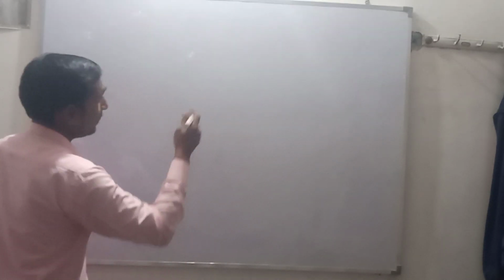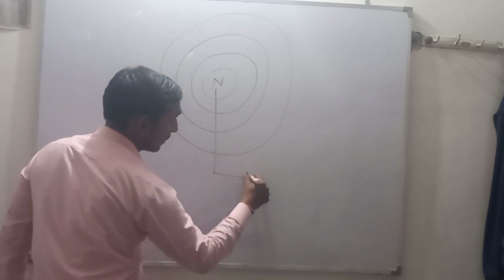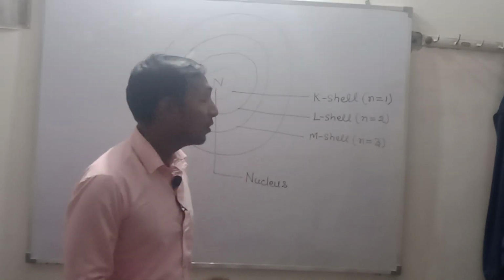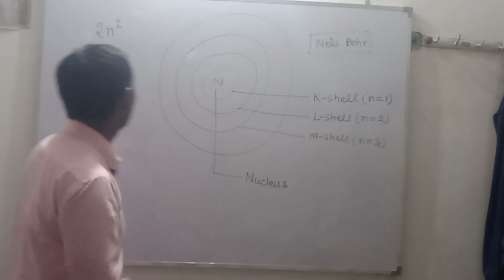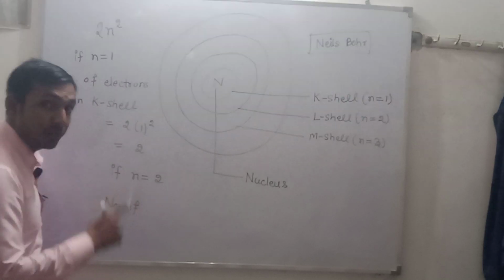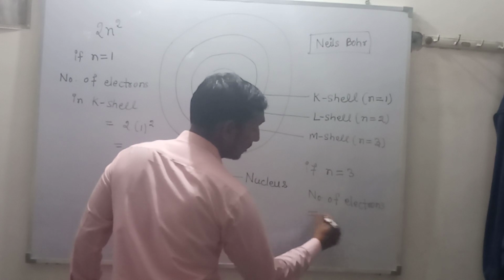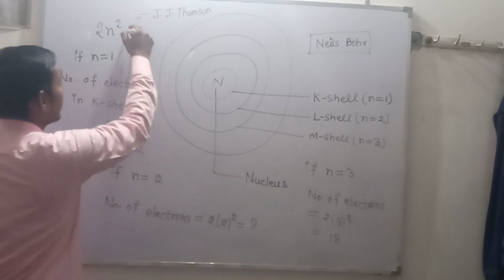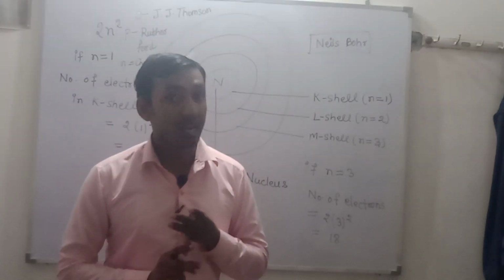atomic structure of an atom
I am talking about the complete structure of an atom with electrons in each energy level